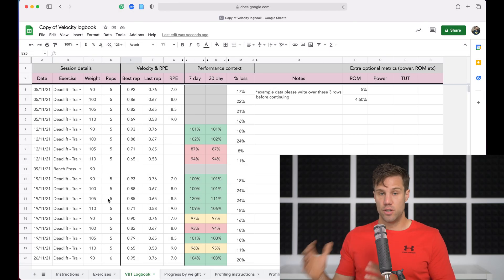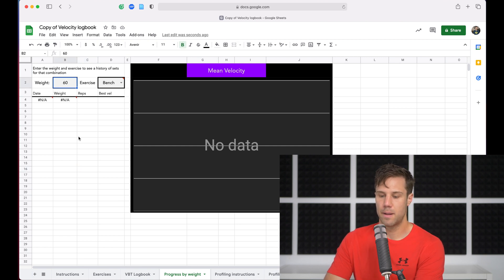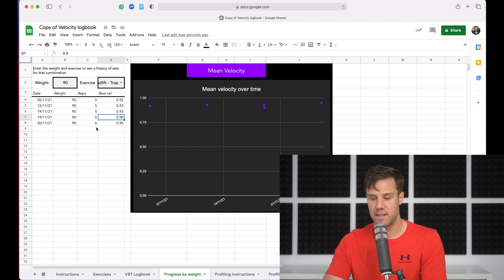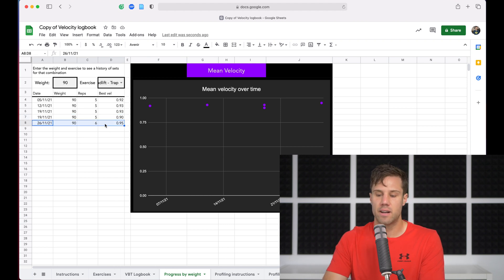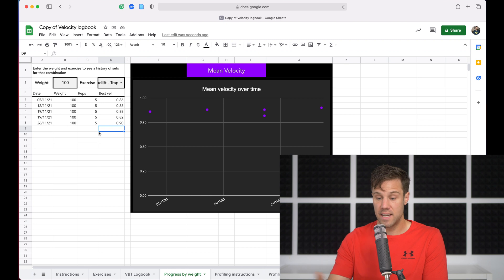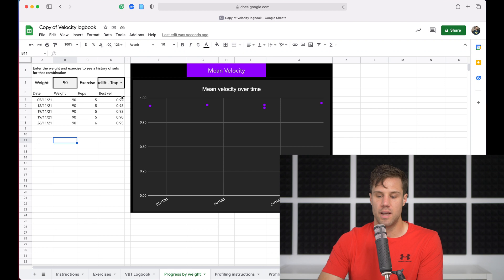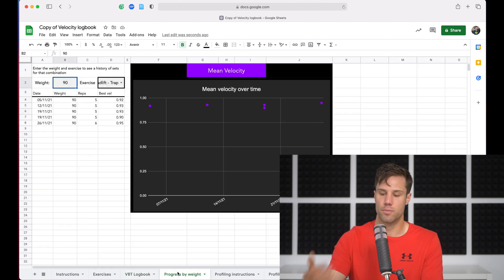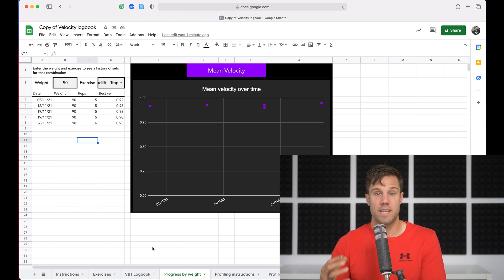Use Velocity based training to track progress in the gym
NOTE: The Velocity logbook & shortcut is no longer available. You can however use these instructions plus the formulas within the 1RM calculator to build your own if you like!

Get your free copy of the 1RM and max power calculator you join the VBTcoach newsletter

Get a copy of the 1RM calculator for free on my

This is part two of a three-part series on tracking and logging your velocity data when performing velocity based training. In this video I explain how to compare your performance over time to see how you are performing on a given weight for your tracked exercises. This can be a great indicator of progress beyond focusing too heavily on how much weight is on the bar.

Chapters:
0:00 - recap from part 1
0:40 - intro to progress tracking
2:30 - Flagging velocity records
3:40 - Using velocity to flag progress
4:45 - example good training day & recap